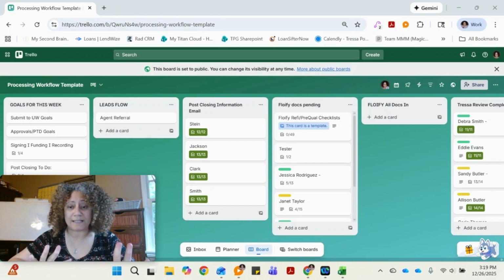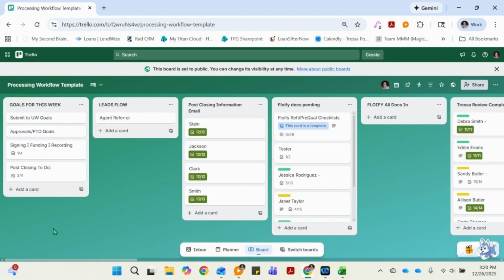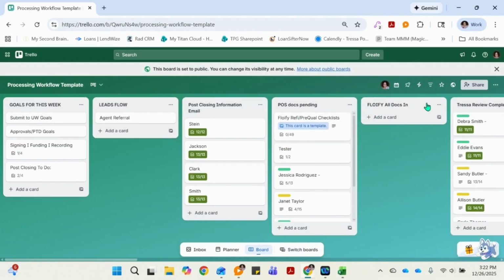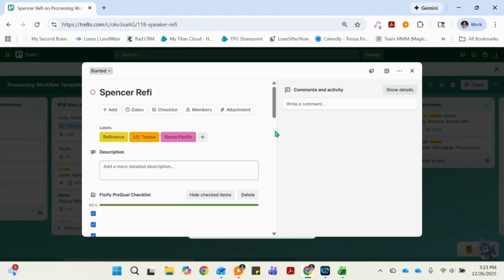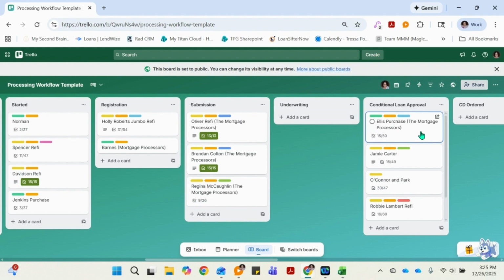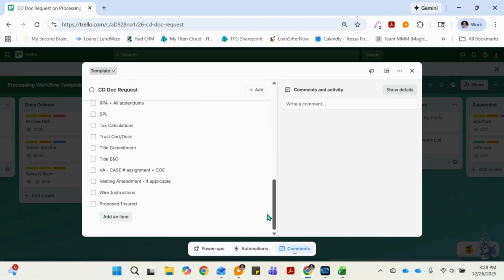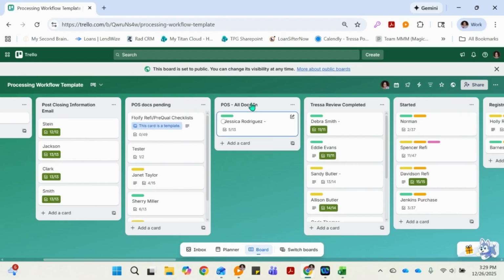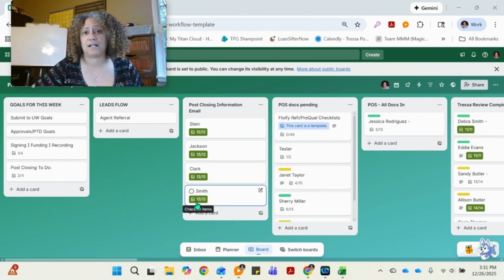🫤 Pipeline Overwhelm? Try TRELLO!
Managing multiple loans at once can feel chaotic—but it doesn't have to be. In this video, I'm showing you exactly how I use Trello to keep my entire loan pipeline organized, on track, and stress-free.
Whether you're juggling 10 loans or 50, this system helps you visualize every deal, track milestones, and never miss a deadline. No more digging through emails or wondering what needs to happen next.

I've built out the exact board my team uses, and you can duplicate it for free. Just plug in your loans and start managing your pipeline like a pro.

👩🏽‍💼 ABOUT ME: I'm Tressa Pope—Mortgage Loan Officer and Mentor. I created this channel to give the kind of mentorship I wish I had when I started as an LOA.